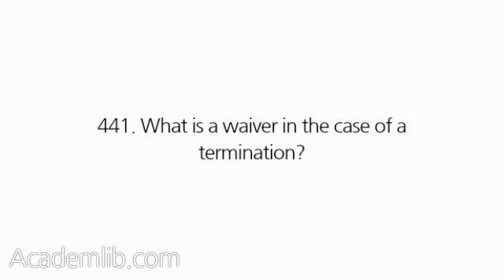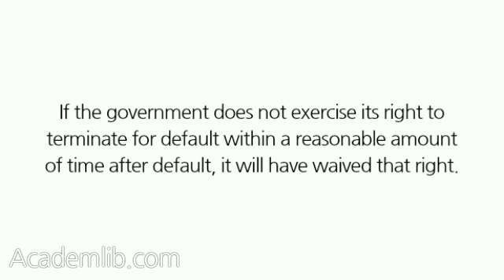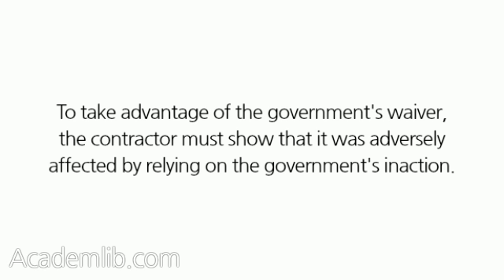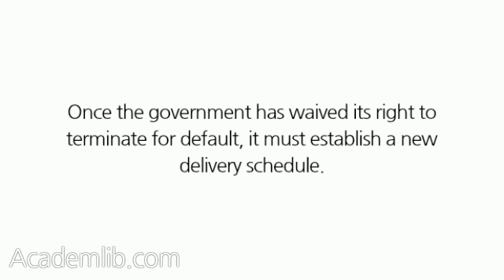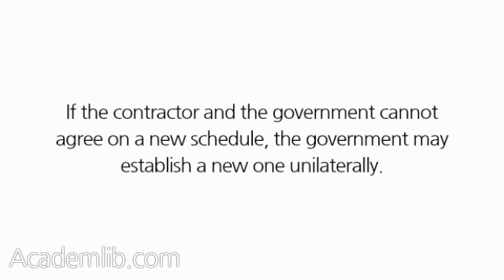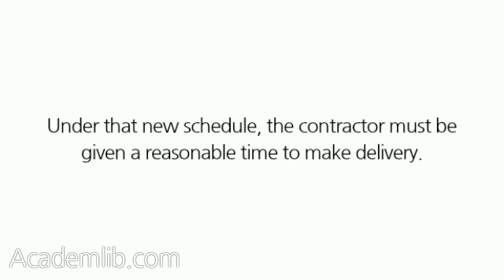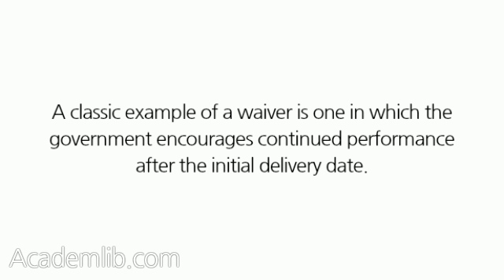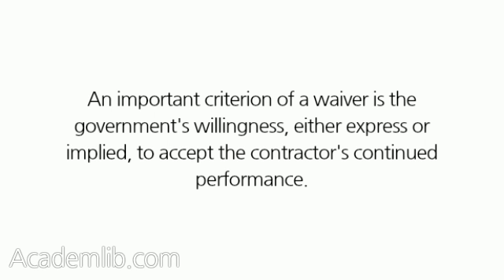What is a waiver in the case of a termination?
To waive means to intentionally relinquish a right. If the government does not exercise its right to terminate for default within a reasonable amount of time after default, it will have waived that right. To take advantage of the government's waiver, the contractor must show that it was adversely affected by relying on the government's inaction. Once the government has waived its right to terminate for default, it must establish a new delivery schedule. If the contractor and the government cannot agree on a new schedule, the government may establish a new one unilaterally. Under that new schedule, the contractor must be given a reasonable time to make delivery. ...